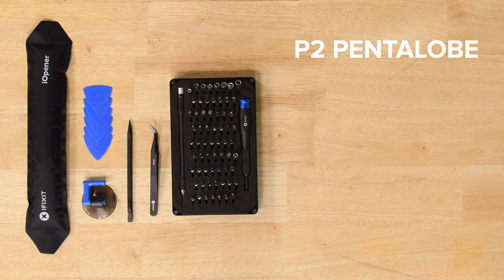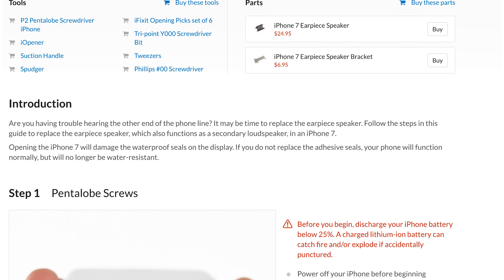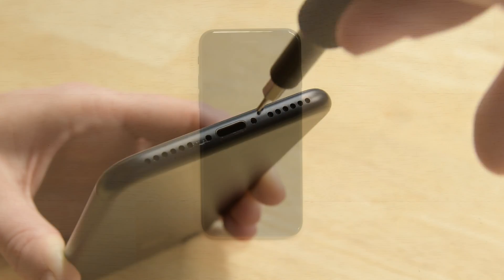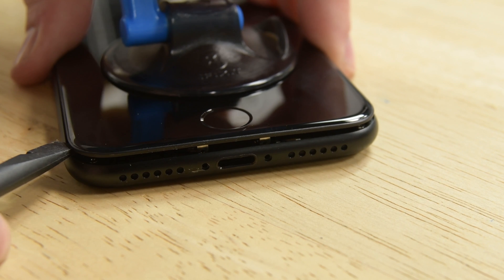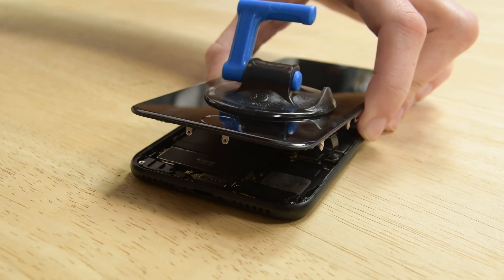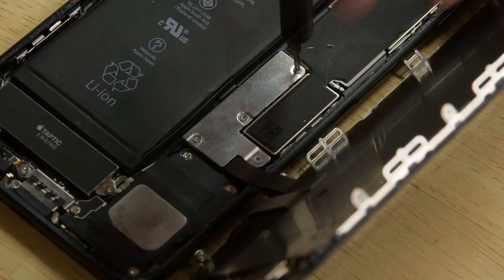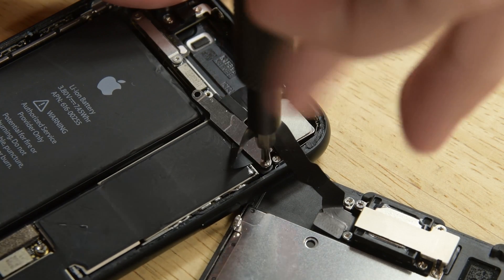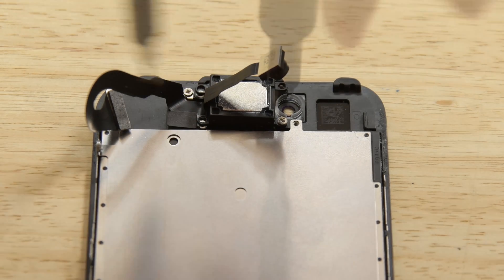iPhone 7 Earpiece Speaker Replacement- How To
Is the earpiece speaker in your iPhone 7 sounding distorted or not working at all? You're in luck, because today we're going to show you how to replace the earpiece speaker in your iPhone 7.

Make sure you follow the step by step guide on iFixit.com!

If you need tools grab a Pro Tech Toolkit!

You'll also need an iOpener to soften the adhesive!